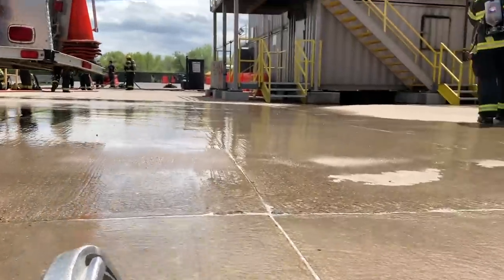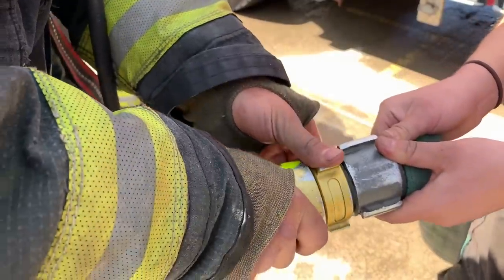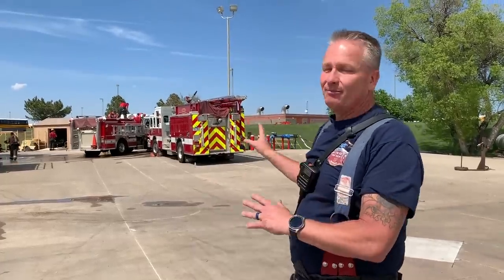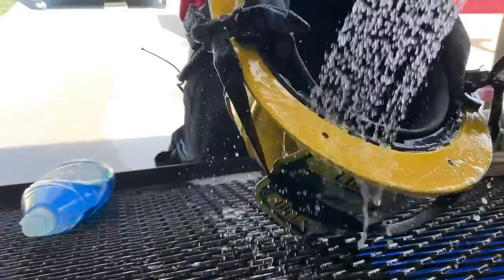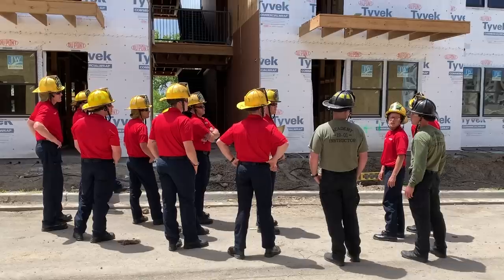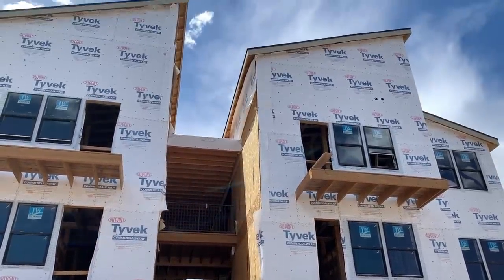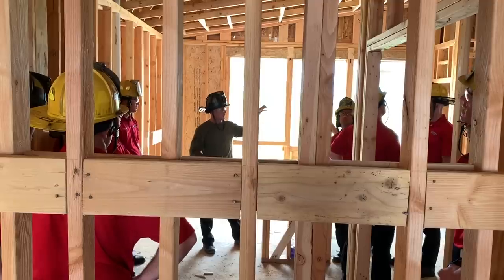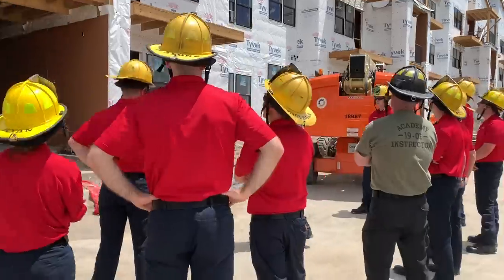Fire Academy Week 8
In week 8 of SMFR Fire Academy, the recruits start off with more EMS training and testing. They also do live fire scenarios on the drill ground using a compilation of the skills they have learned so far. The recruits finish off the week with site visits to a house and apartment complex to learn about building construction.